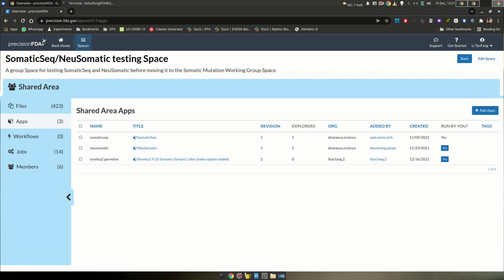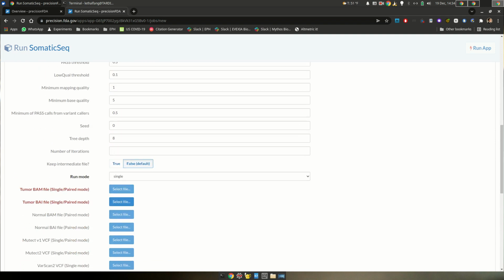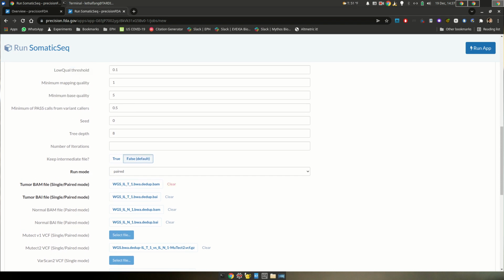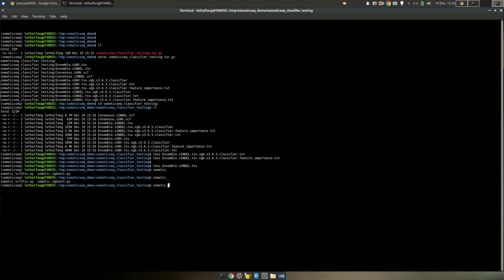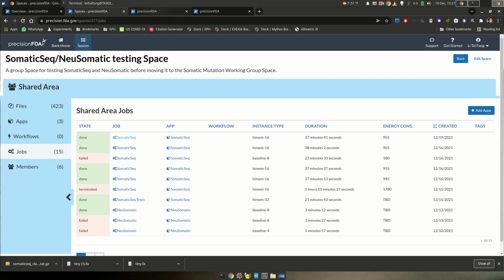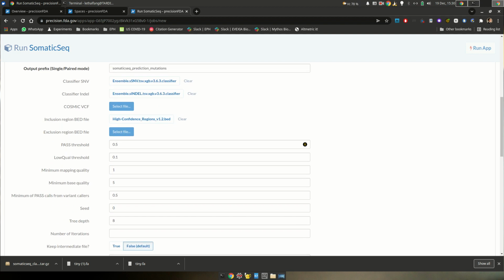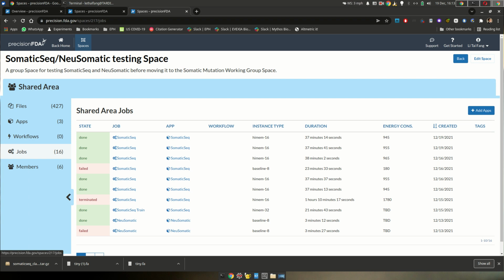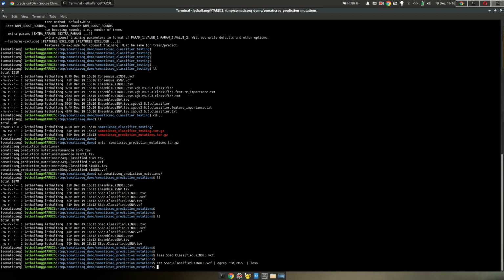SomaticSeq train and predict mode on precisionFDA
Demo how to use SomaticSeq App on precisionFDA to create somatic mutation classifiers (based on SEQC2 reference data and call sets), and use the classifiers to make prediction for other cancer data sets.